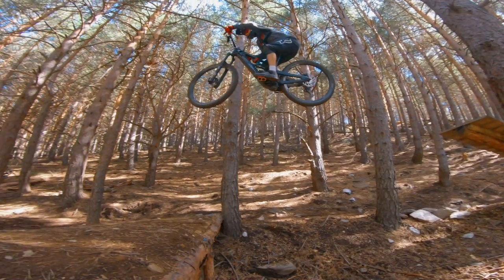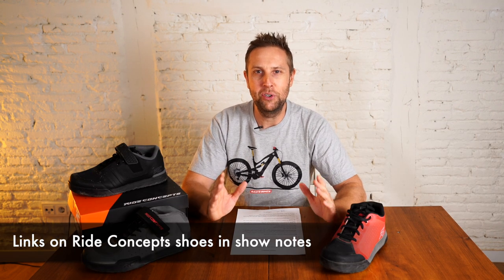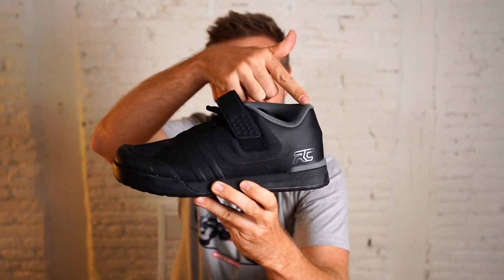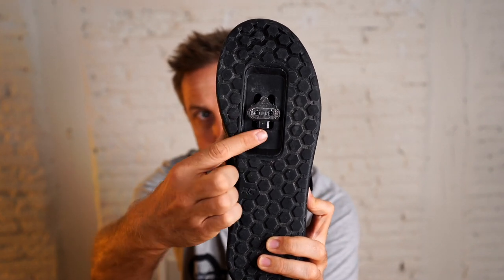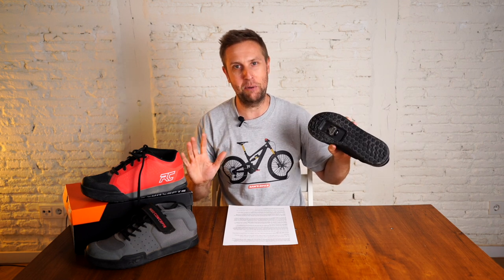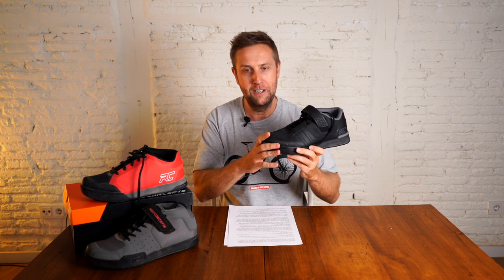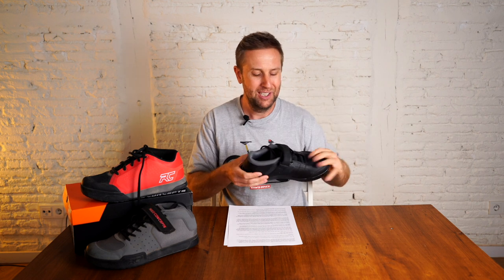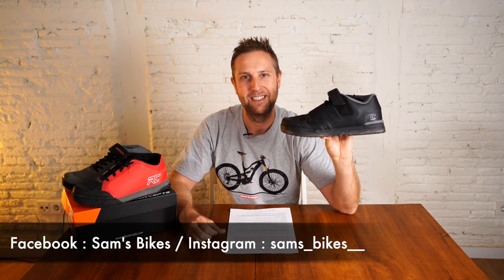RIDE CONCEPTS TRANSITION - Best MTB Clipless Shoes ???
Riders in this Episode we talk about my long term test on the Ride Concepts Transitions for me the best clipless shoes on the market...

SHOES CAN BE BOUGHT THROUGH THESE LINKS